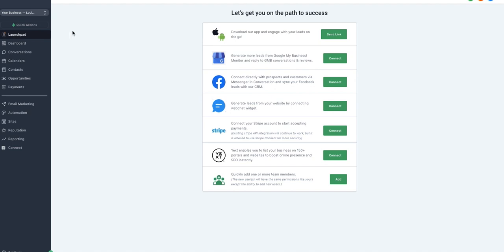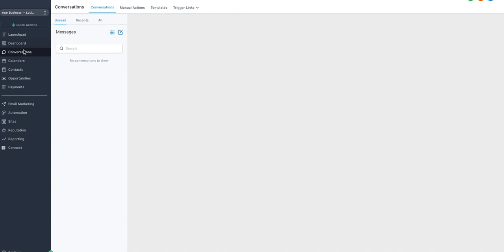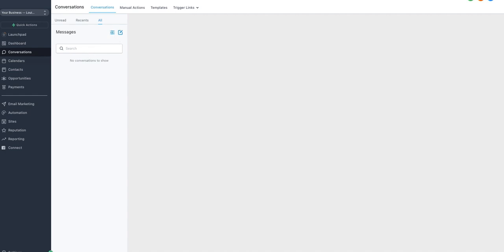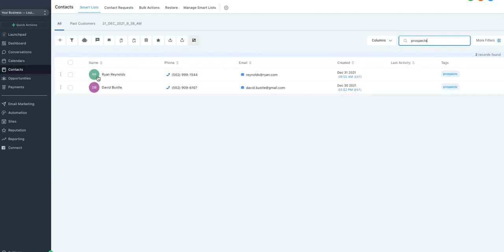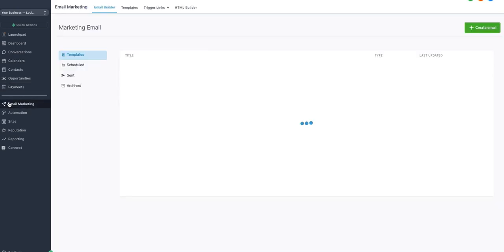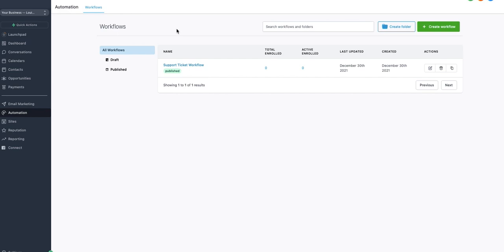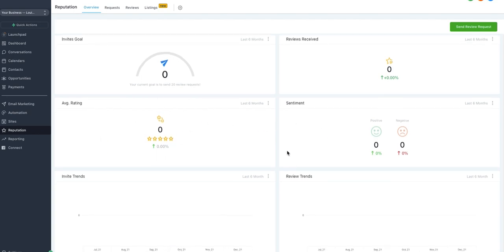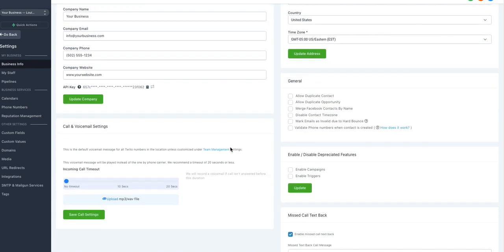Navigation Overview | Hoopla CRM